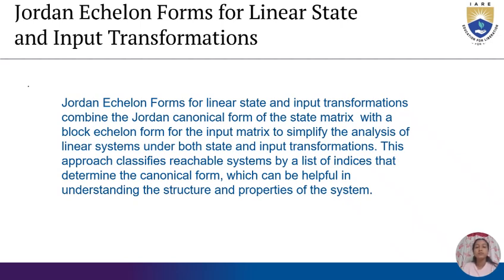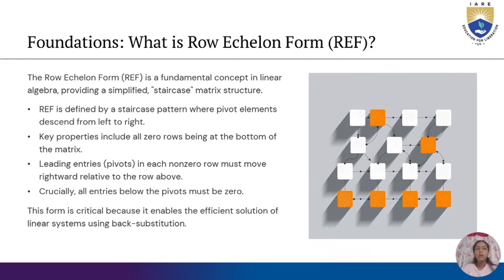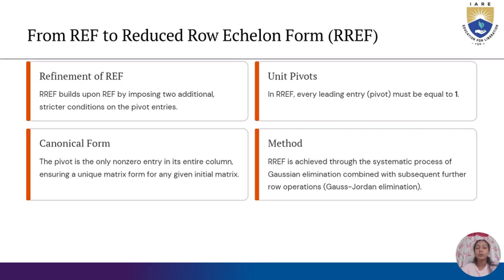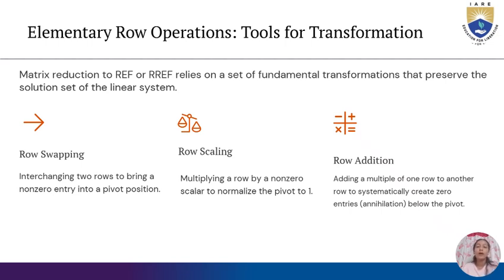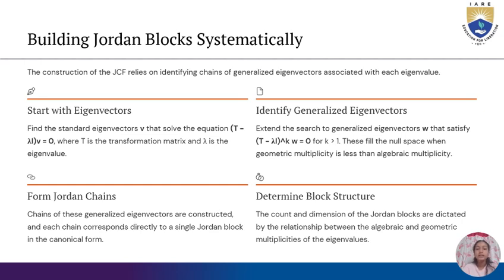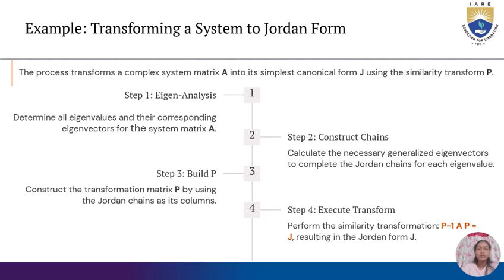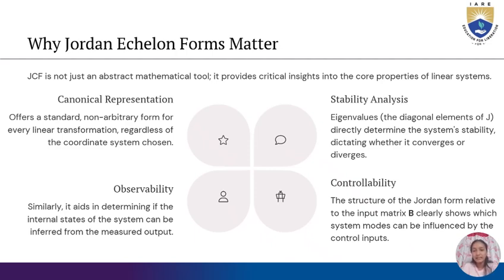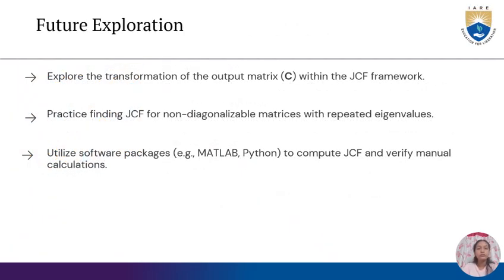18 October 2025